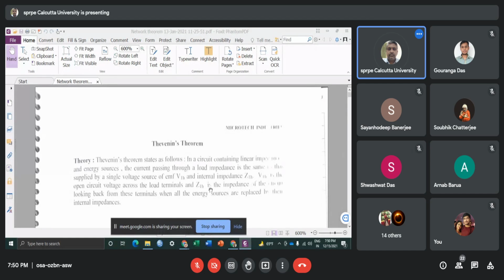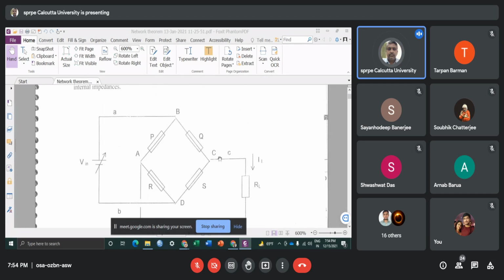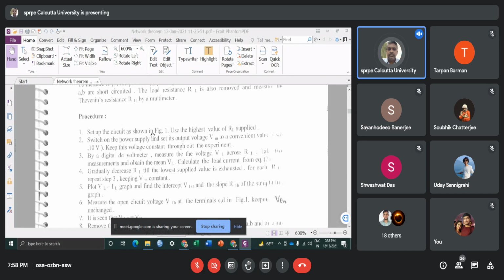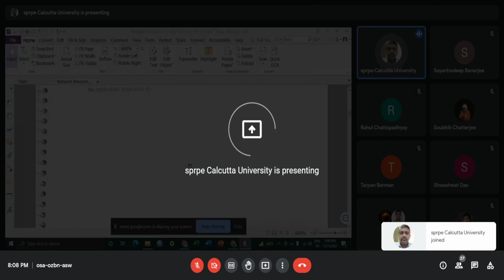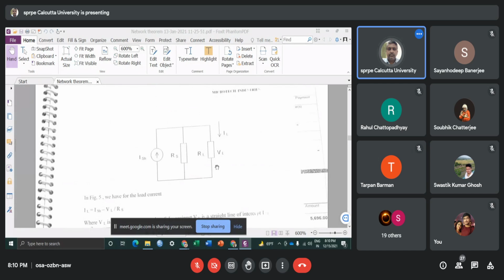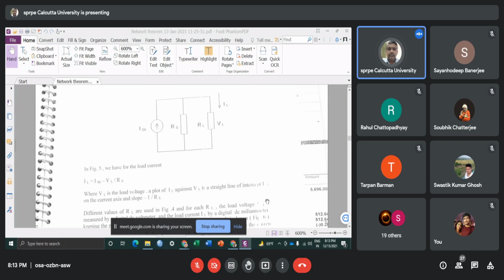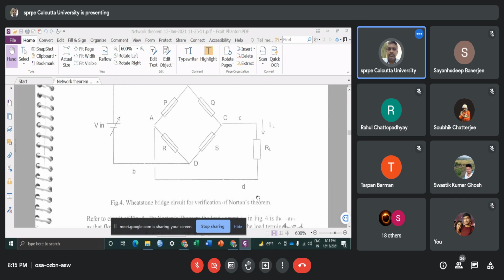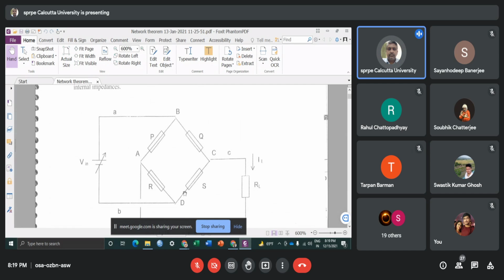15.12.2021 - Lecture - - S.P